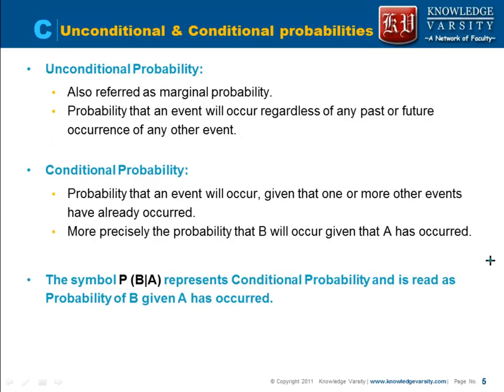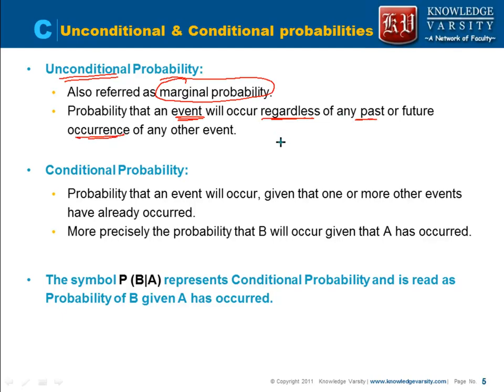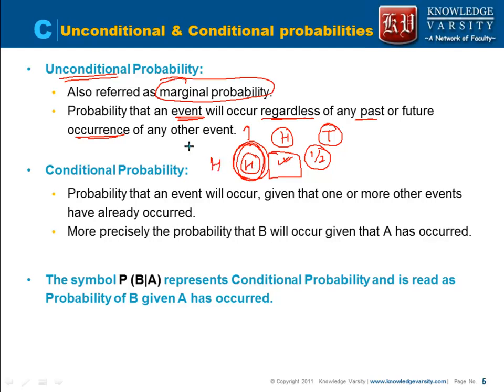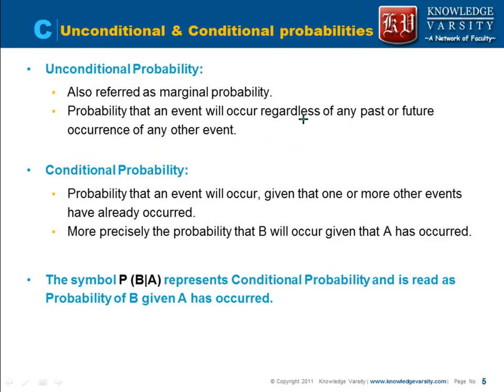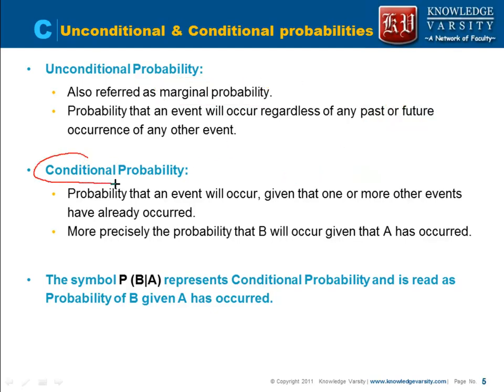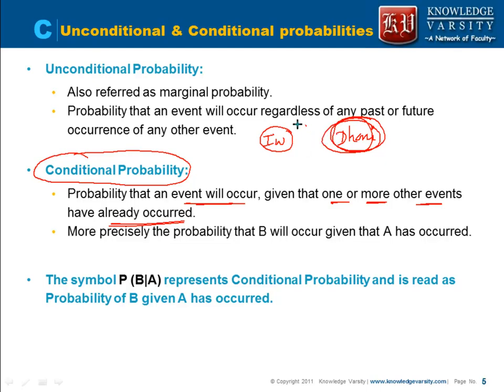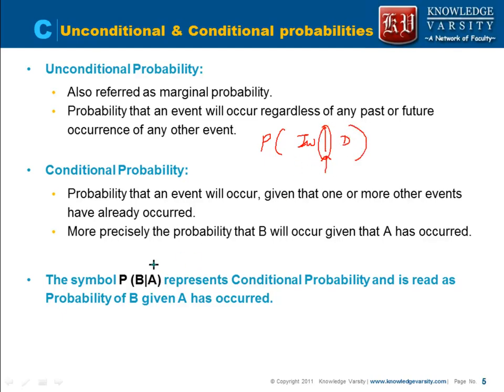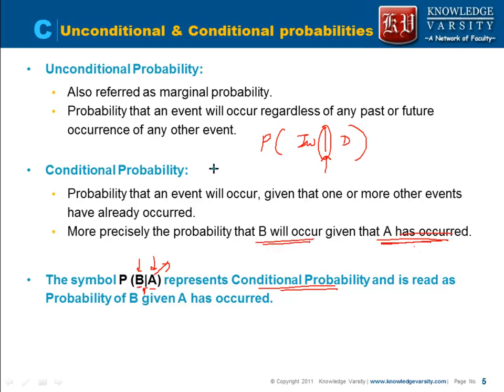R2: Unconditional & Conditional Probabilities